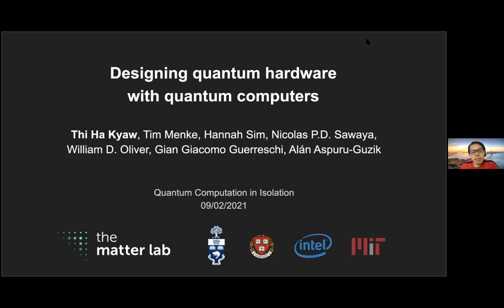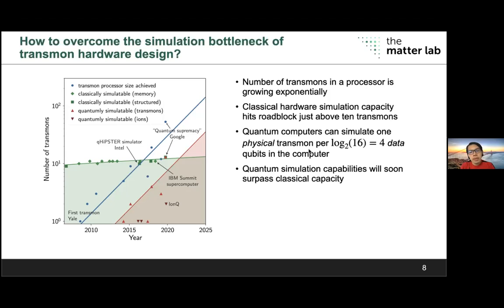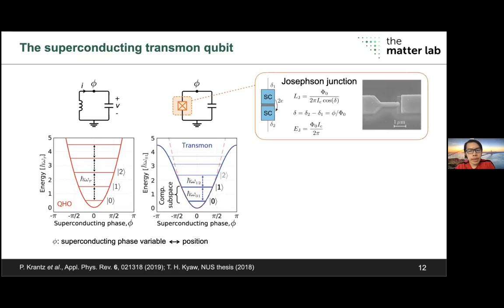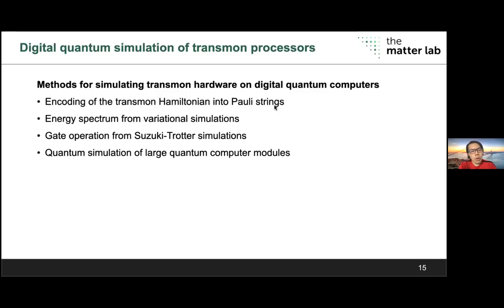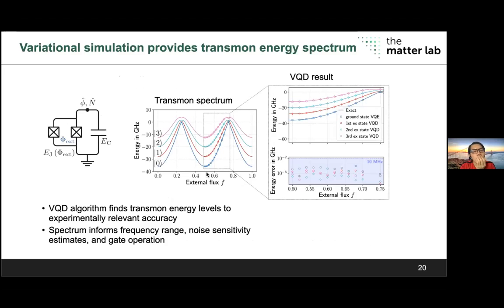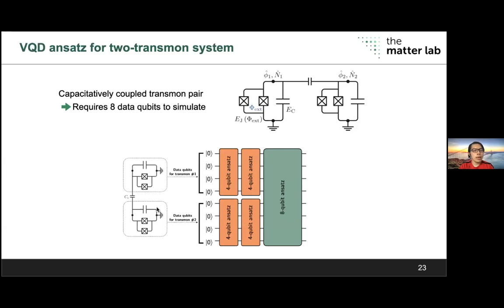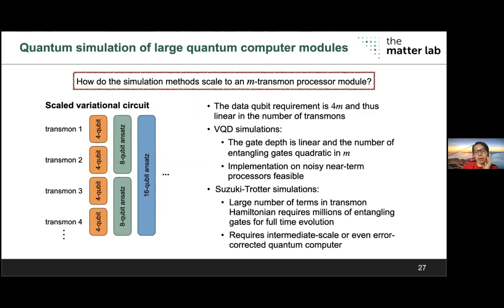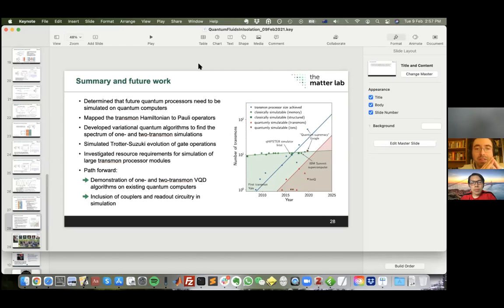Thi Ha Kyaw, University of Toronto - Designing quantum hardware with quantum computers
Quantum Computation in Isolation virtual seminar on Feb. 9th, 2020.

Dr. Thi Ha Kyaw, University of Toronto

Abstract:
With the increasing size of quantum processors, the sub-modules that constitute the processor will become too large to accurately simulate on a classical computer. Therefore, one would soon have to fabricate and test each new design primitive and parameter choice in time-consuming coordination between design, fabrication, and experimental validation. To circumvent this slow-down, we address the question of how one can design and test the performance of the sub-modules of next-generation quantum devices--by using existing quantum computers [1, 2]. Focusing on superconducting transmon processors as a prominent hardware platform, we compute the static and dynamic properties of individual and coupled transmons. We show how the energy spectra of transmons can be obtained by variational hybrid quantum-classical algorithms that are well-suited for near-term noisy quantum computers. We also numerically demonstrate how single-and two-qubit gates can be realized via Suzuki-Trotter decomposition for digital quantum simulation. Our methods pave a new way towards designing candidate quantum processors when the demands of calculating sub-module properties exceed the capabilities of classical computing resources. The encoding scheme used throughout this work is the Gray encoding [3] and the popular science article related to the works can be found

References:

[1] Thi Ha Kyaw, Tim Menke, Sukin Sim, Nicolas PD Sawaya, William D Oliver, Gian Giacomo Guerreschi, Alán Aspuru-Guzik, arXiv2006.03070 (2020).

[2] Jakob Kottmann, Mario Krenn, Thi Ha Kyaw, Sumner Alperin-Lea, Alán Aspuru-Guzik, arXiv:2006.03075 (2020).

 [3] Nicolas PD Sawaya, Tim Menke, Thi Ha Kyaw, Sonika Johri, Alán Aspuru-Guzik, Gian Giacomo Guerreschi, npj Quantum Information 6, 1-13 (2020).